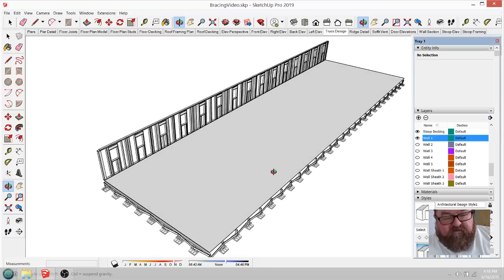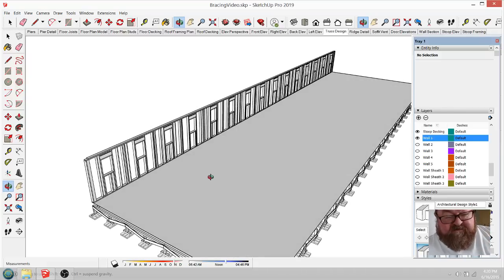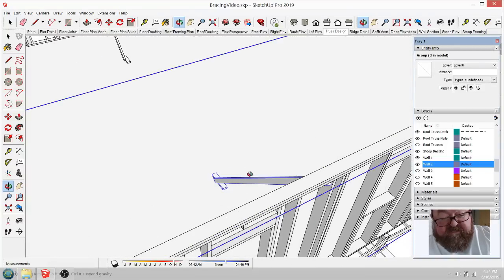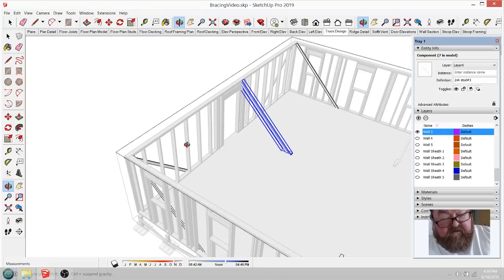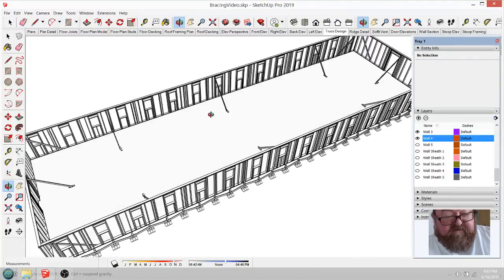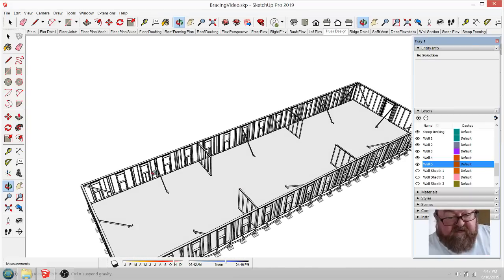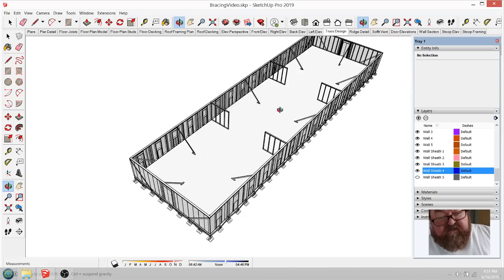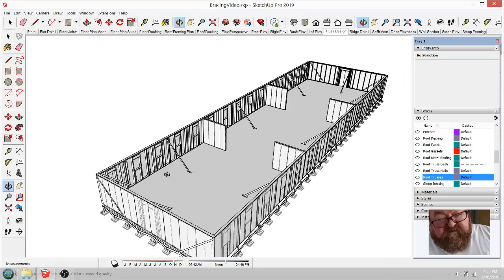Shear Walls and Bracing - Part 1 - Interior Shear Wall Option - SketchUp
An attempt at showing the importance of temporary and permanent bracing walls in open structures. I am not a structural engineer but have 40 years of experience in the construction industry and have worked in architecture and have drawn for structural engineers.  These two videos are meant to bring the issues of temporary bracing and permanent shear walls to light so that solutions can be worked out.

There are places in the world where building on the edge of code compliance is a necessity.  These are the proving grounds of construction's best practices.   Don't judge the brave men and women brave hostile environments.  Code compliance is secondary to your freedom.